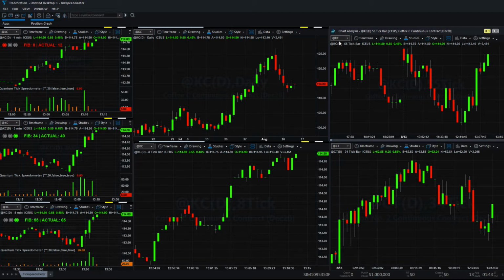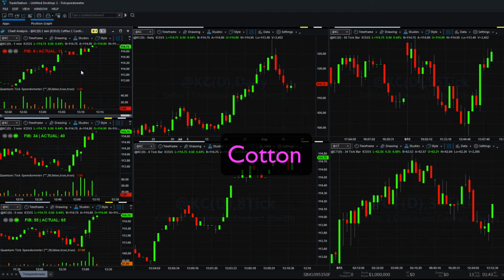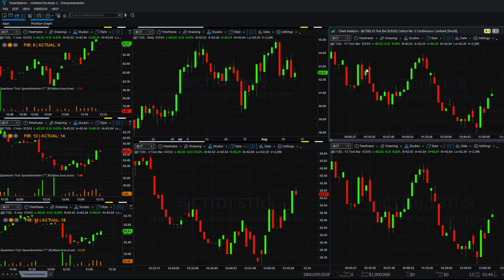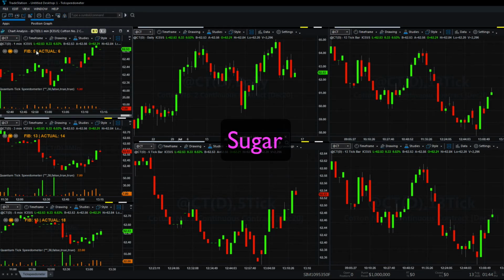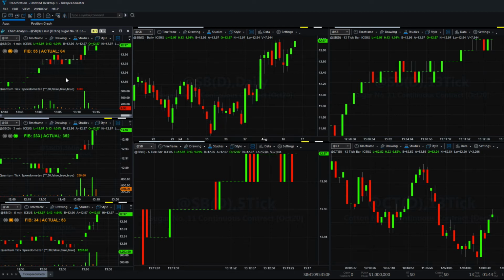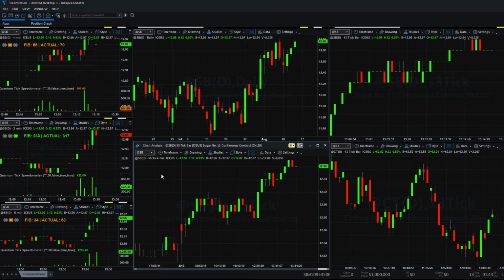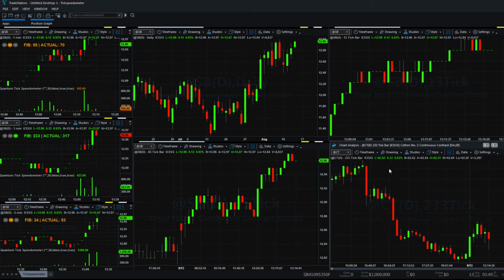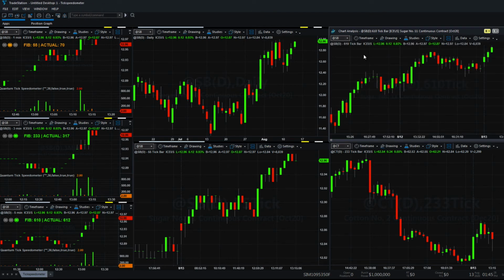Using the Tickspeedometer indicator to trade commodities on the Tradestation platform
In this video we explain how to use the Tickspeedometer indicator to trade commodities on the Tradestation platform. And in particular coffee, sugar and cotton and once again showing the wide range in ticks which vary from market to market when trading using this non time based approach.